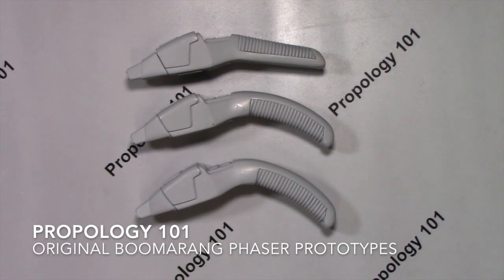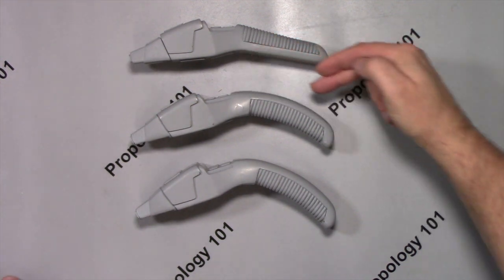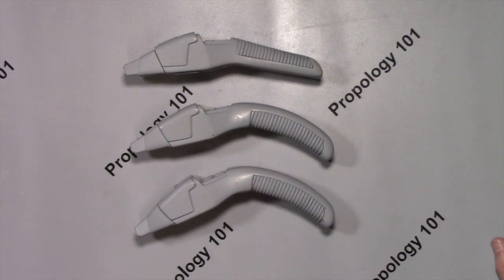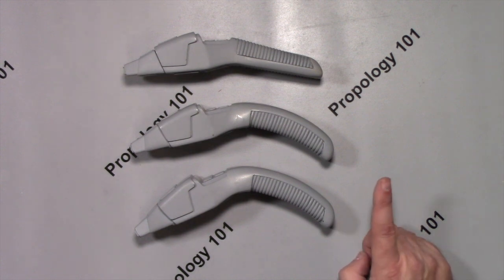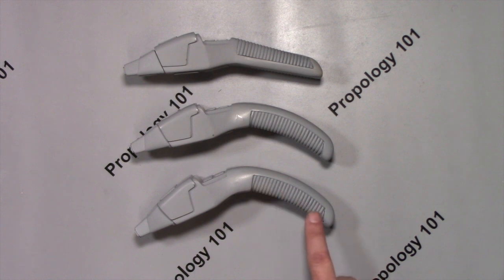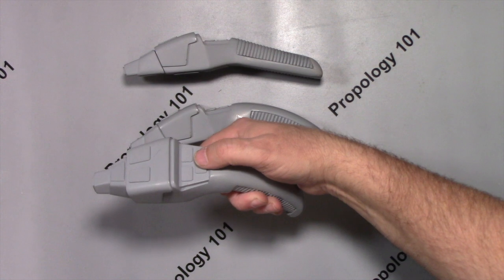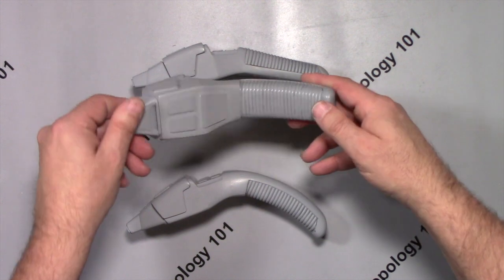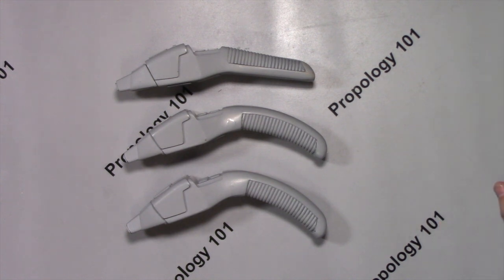Boomarang Phaser Prototypes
In this video we’ll be looking at the Boomarang Phaser Prototypes from The Star Trek Franchise, This Prop was used in a few episodes. We’ll be discussing who and how it was made in this video.

If you have any questions please feel free to place them in the comments, I will try my best to get to as many as I can.